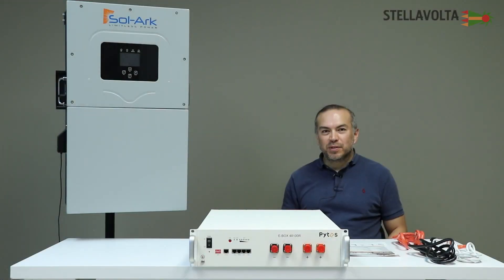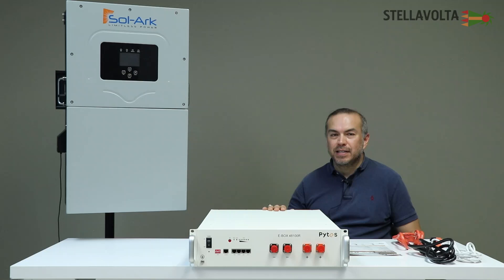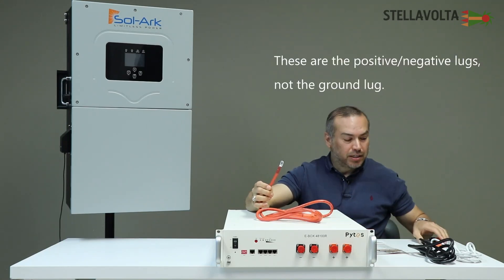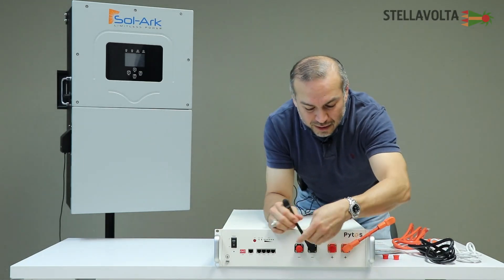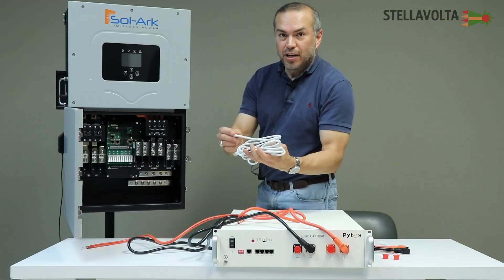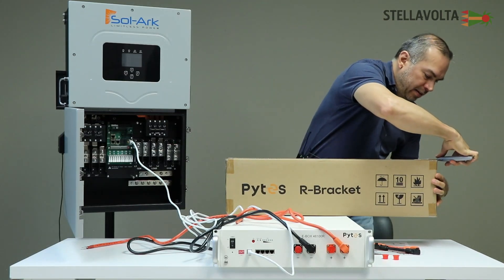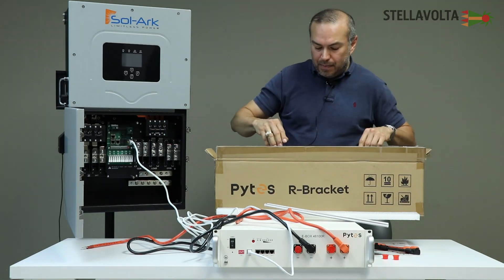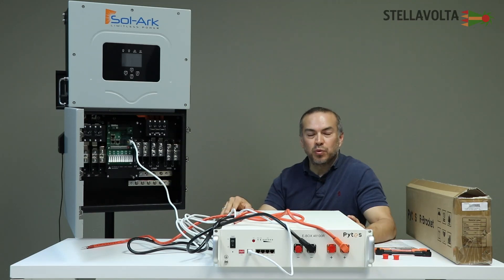PYTES Energy E BOX 48100R Lithium Battery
Check out the new PYTES Energy V5° LFP Battery 5.12kW 100Ah 48VDC! Upgraded version of the E-BOX-48100R going from 50Ah to 100Ah and self-heating all at the same price as the E-BOX-48100R!

PYTES Energy E-BOX-48100R LFP Battery 5.12kW 100Ah 48VDC LiFePO4

Stellavolta.com is an online superstore and an authorized direct distributor for many of the most well-known brands in solar energy, wind power, and portable power.